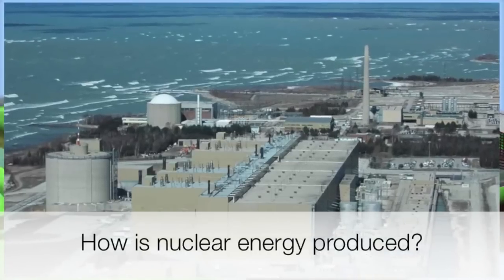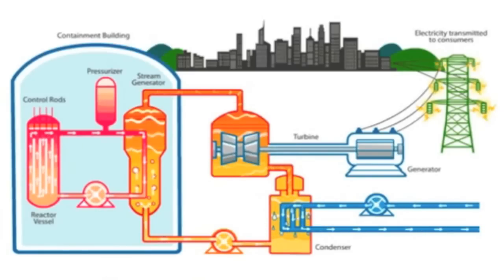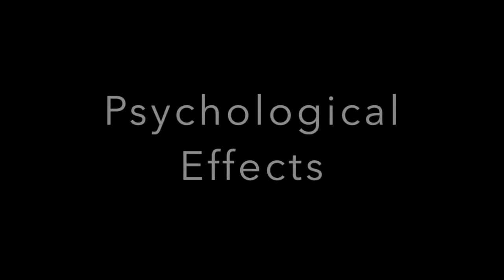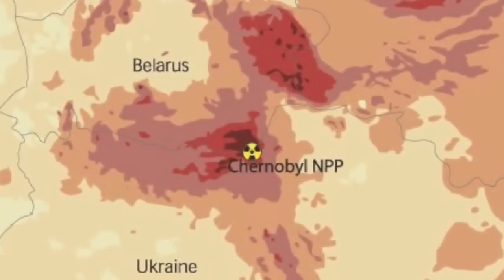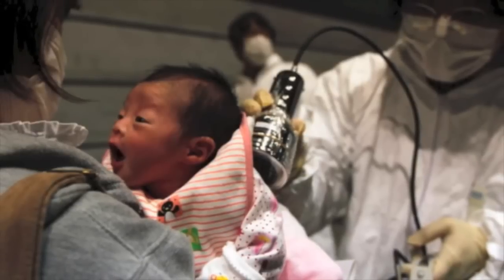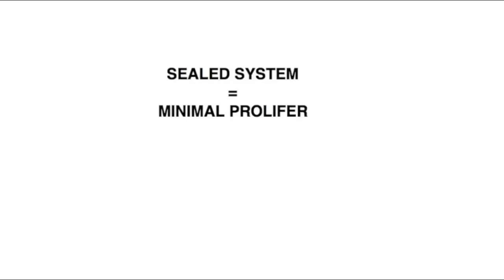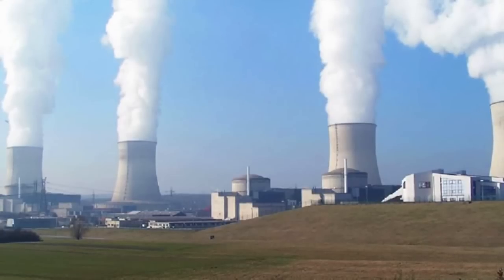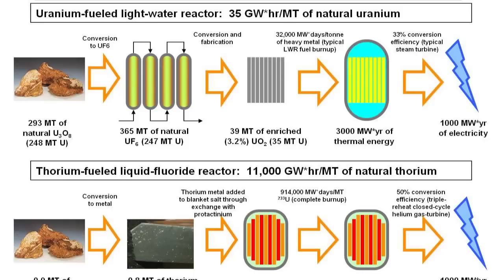Why India and other nations want thorium as Nuclear fuel.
Why countries like India US and European countries trying to derive energy out of thorium?

We as human in present time need energy, a lot of it.
Want to get it in a way, it affects the nature least. In process of this many countries like USA, China,India etc turned towards Nuclear Sources. But Nuclear power is not that easy to deploy.
Uranium as current major fuel in nuclear power industry.
But the problem with Uranium is its low availability and low concentration.
Due to these major reasons Thorium is gaining importance and reactors for experiment and research purposes are being constructed across the world.

Here is a video that i got over internet best could be referred to understand basics of nuclear power plant working and its impact over society in a bit deep and comparing Uranium with Thorium.